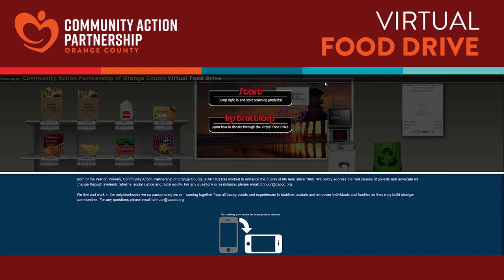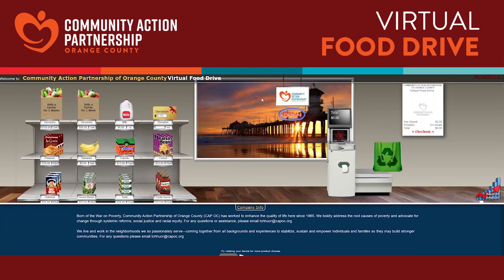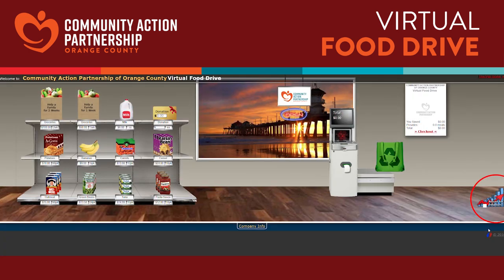CAP OC Virtual Food Drive: How it works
CAP OC's Virtual Food Drive platform is a fun and interactive way to help raise much needed funds to help feed your hungry Orange County neighbors.

Every $1 donated provides 4 meals!